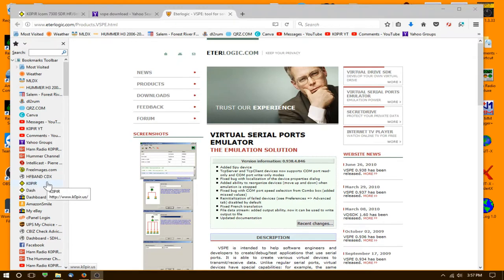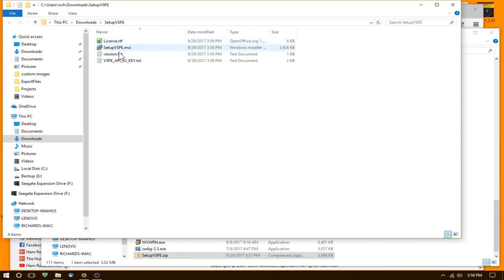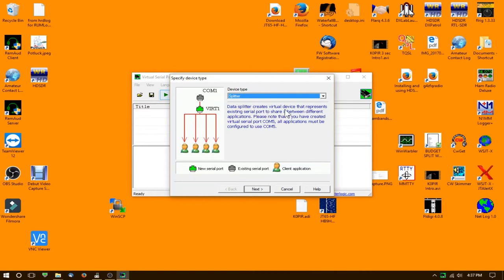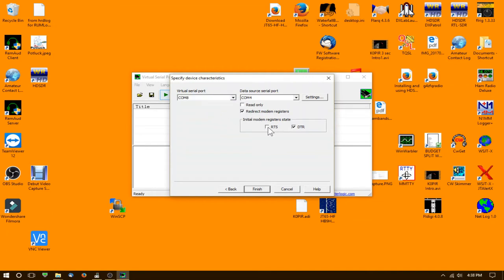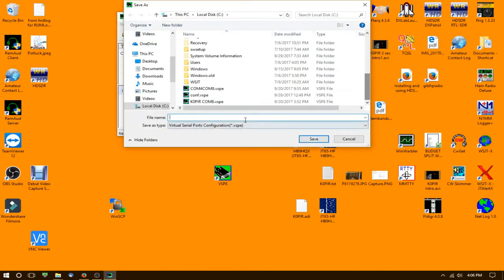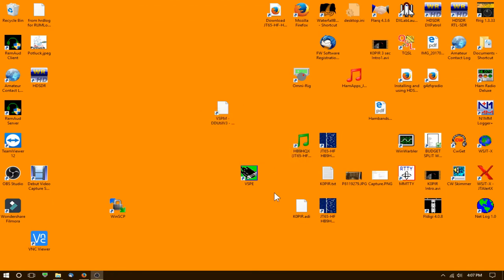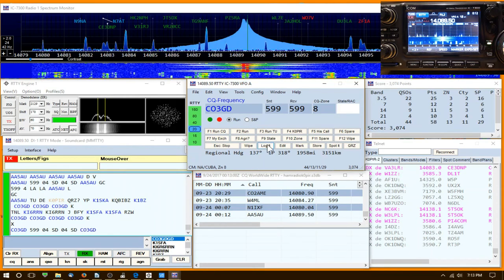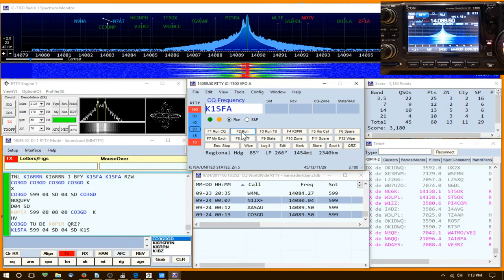Ham Radio With K0PIR - Virtual Serial Ports Emulator Install One USB Cable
VSPE, virtual serial ports emulator, will get you going on FSK without a CI-V cable when you use the Icom 7300. Take a look at the end of the video for RTTY FSK demonstration. VSPE works. ICOM 7300 IS IN RTTY MODE USING RTTY FILTER!!!

In this video:
1. VSPE download and installation.
2. Free 32 bit version of VSPE.
3. Configuring a Splitter for using a virtual serial port.
4. Saving the configuration file to be used with shortcut.
5. Creating a quick shortcut to minimize VSPE when running.
6. N1MM Logger and FSK demo during RTTY contest.

My shortcut properties:
 -minimize -hide_splash c:/COM4COM8.vspe

○○○ LINKS ○○○